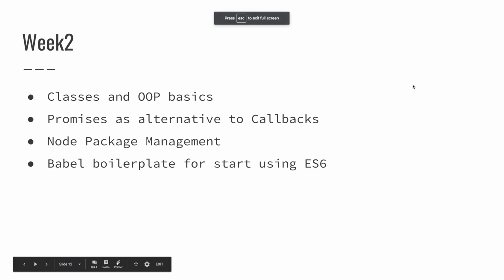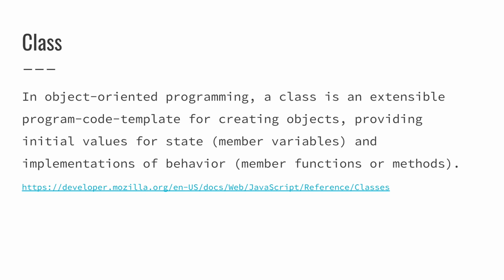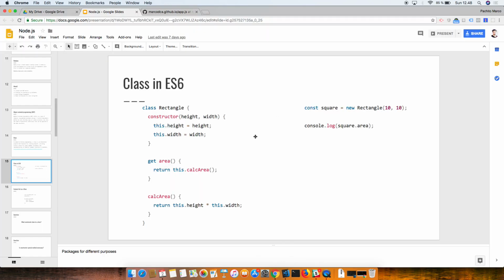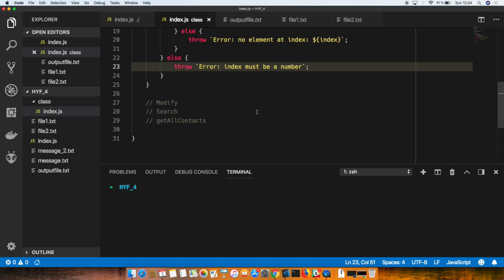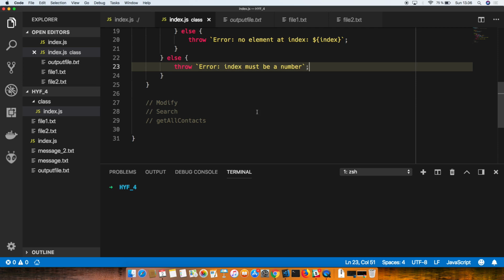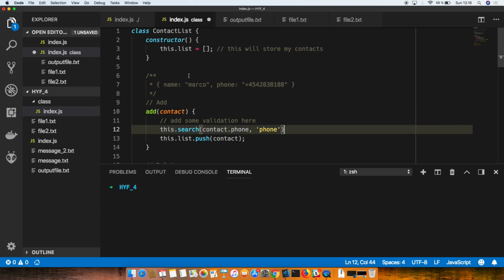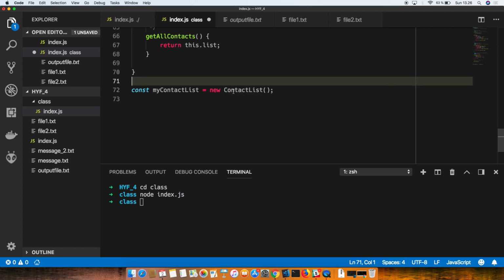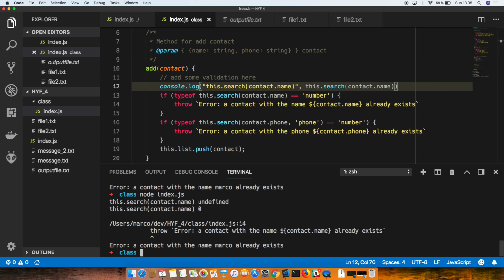Class06 - NODE.js - week 2 pt 1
Session from September 2nd, 2018 PART 1